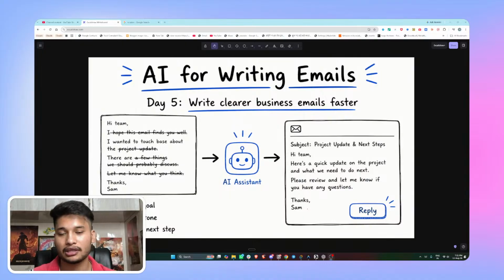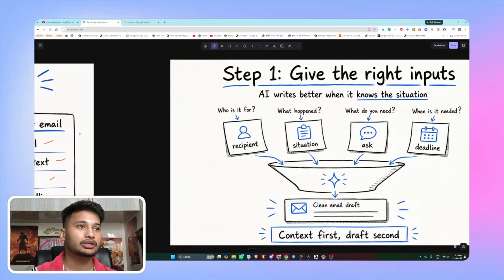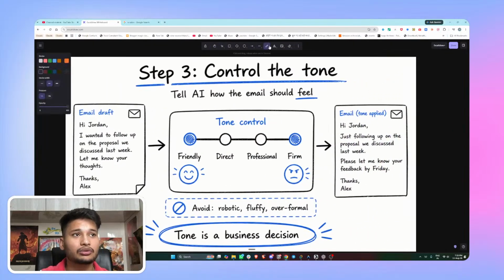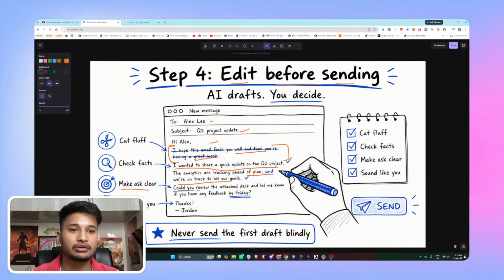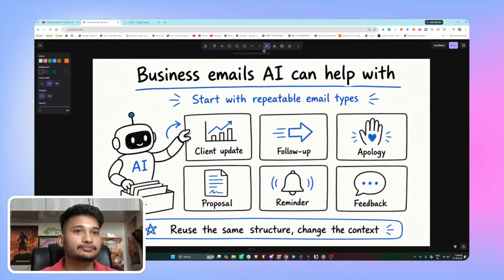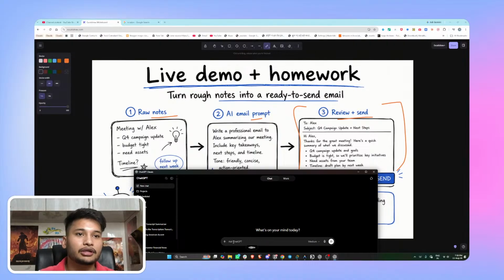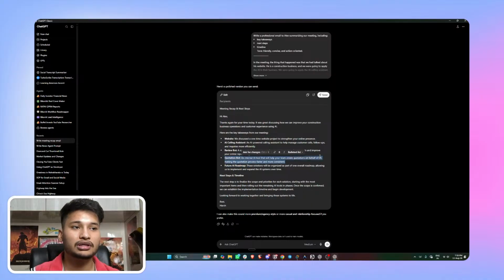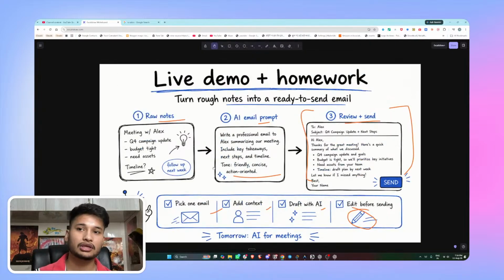AI for writing emails | Day 5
👋 I'm Harsh, Founder of Bikonik — I build AI systems for 7 and 8-figure businesses.

On this channel I share the exact automation systems, AI tools, and growth frameworks
I've used with clients like Rap TV, Whop co-founders, and eXp Realty agents.

🔗 RESOURCES MENTIONED
→ [Link 1]
→ [Link 2]

📌 CHAPTERS
00:00 — Intro
[Add your timestamps here]

So you never miss a new AI system drop.